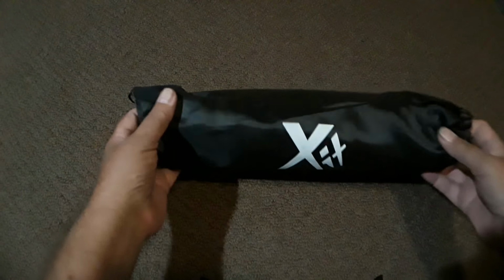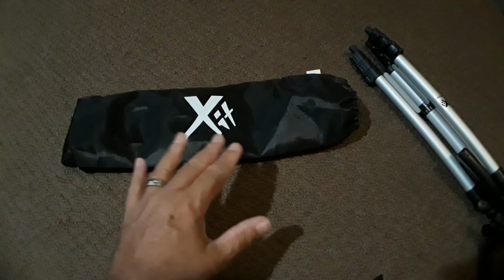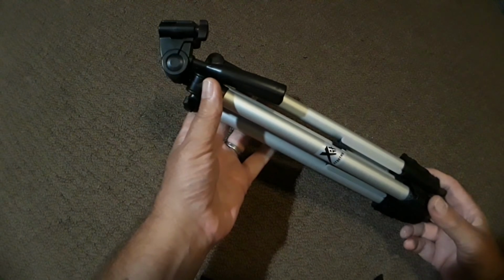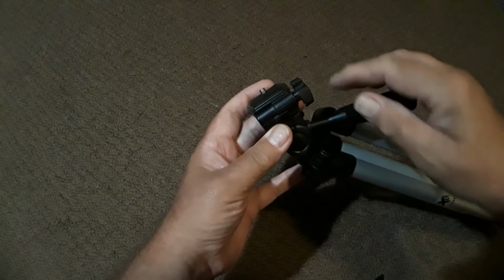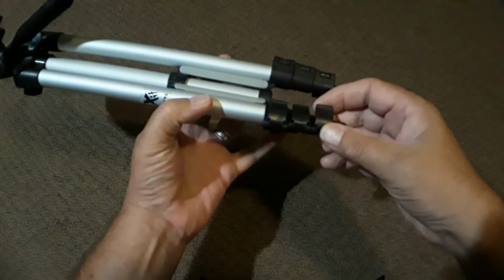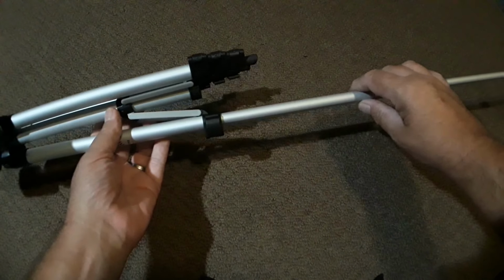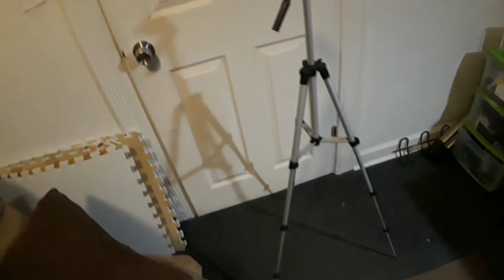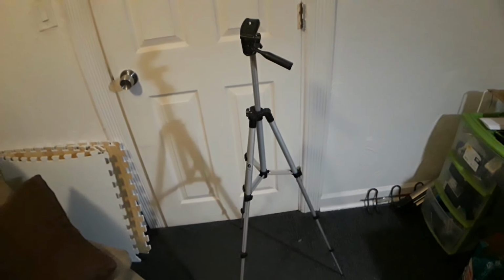Xit XT50TRS 50" SUPER BUDGET TRIPOD!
Here's what just over $10 will net you in the way of a super inexpensive budget minded photography tripod. Let's have a closer look and see if this is worth your $10!?